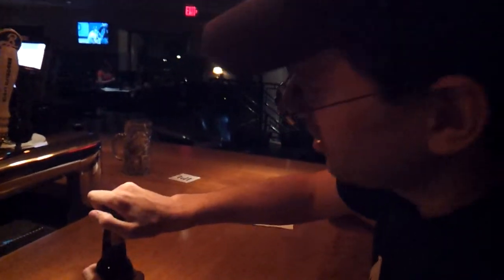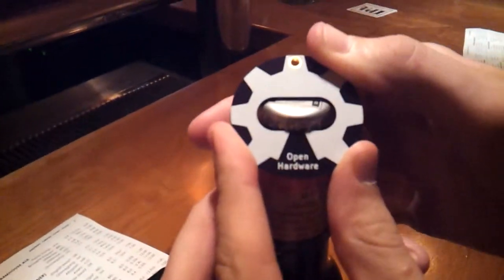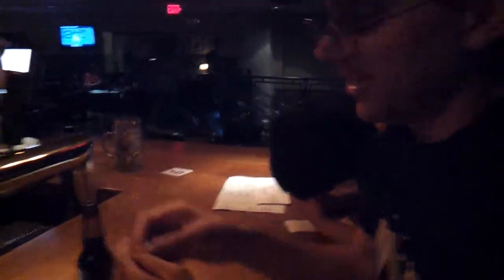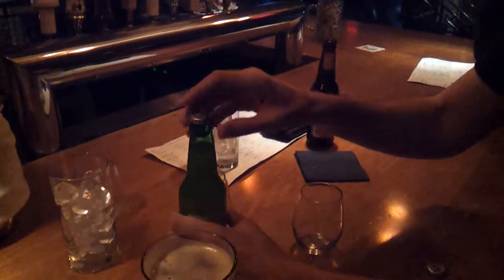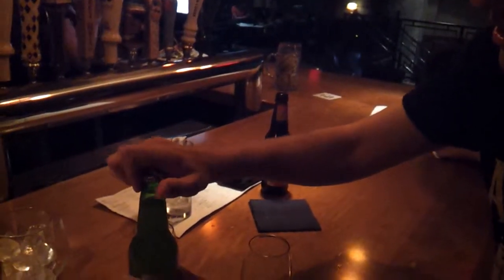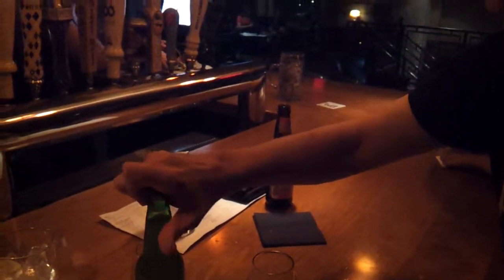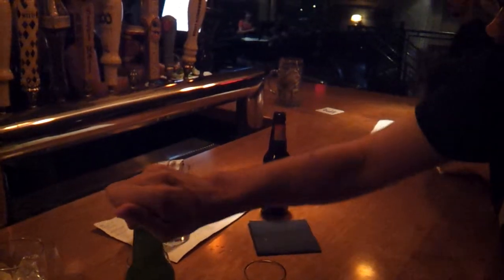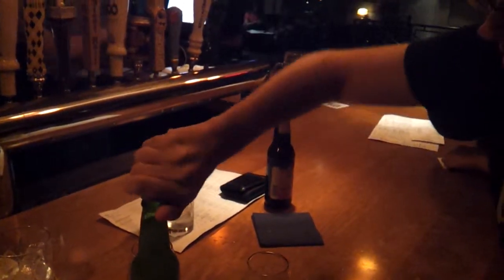Open Source hardware PCB bottle opener!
Open Source hardware PCB bottle opener test on the eve of the Open Hardware Summit 2013